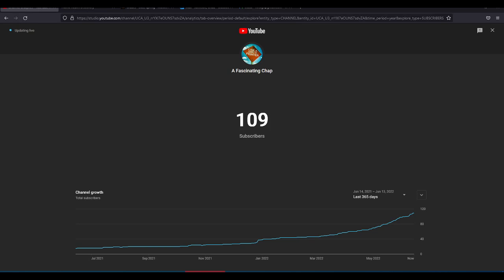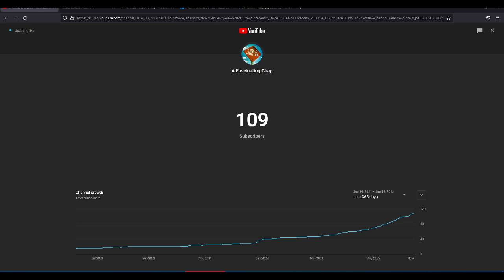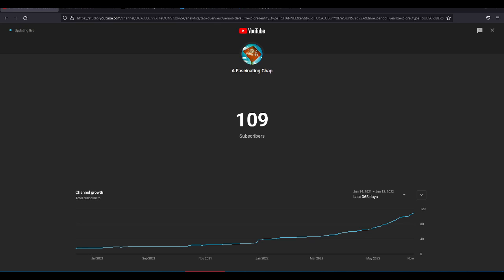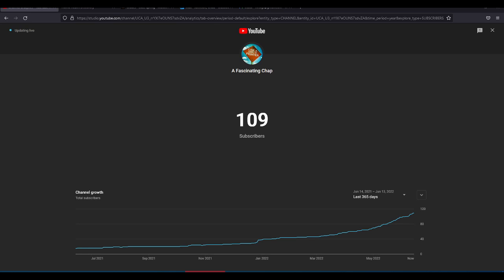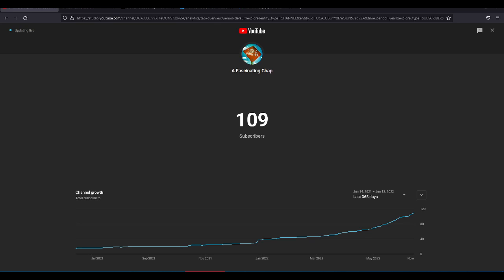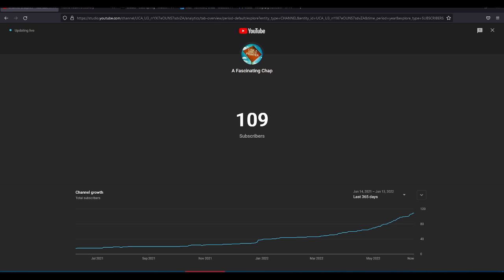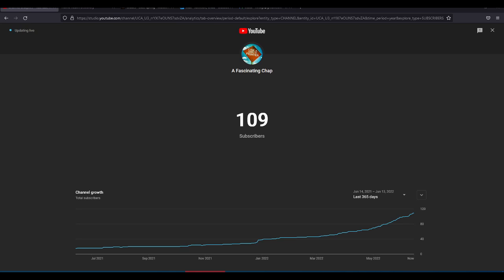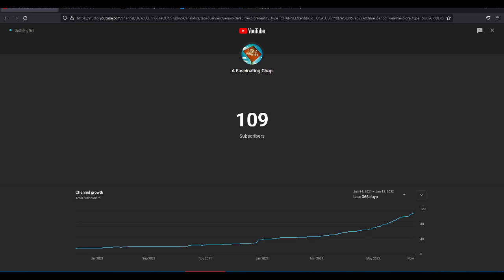Thank you for 100 subs!